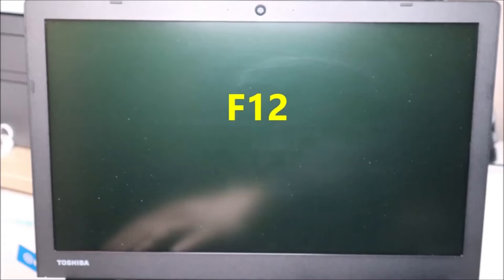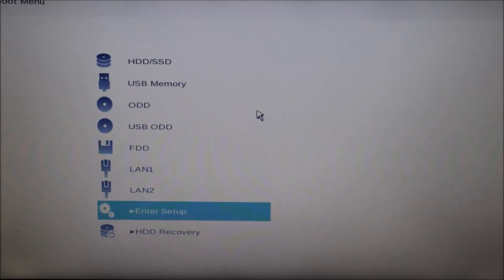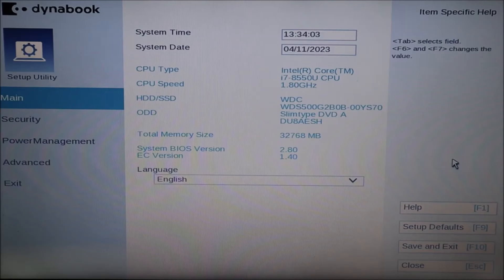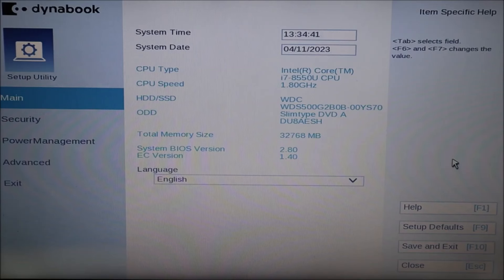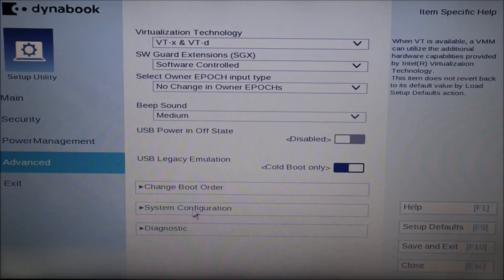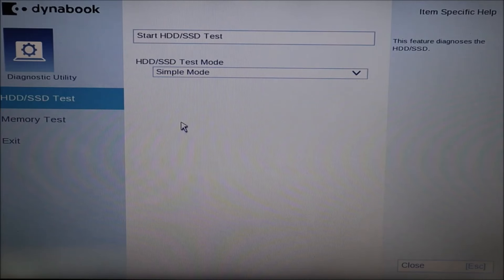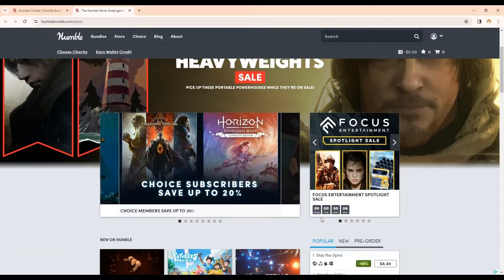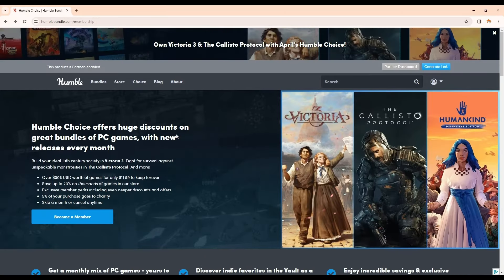How To Fix Toshiba - Boot Loop, Restarting, Stuck Loading Errors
In this video, Ill help you troubleshoot why your Toshiba is getting stuck during startup with a 'Boot Loop' or a Restarting situation.  The issue is most likely either BIOS related, Hardware related, or Operating System (OS) related.

FAQ's:
Q: I cant change between UEFI and Legacy or changing between them didn't help.
A:  If changing between UEFI and Legacy didn't help or you could not make that change, move on and continue with the rest of the video. What was the result of the Toshiba diagnostic scan?

Q:  What if none of the BIOS fixes worked and the diagnostic test shows my HDD to be healthy or I cannot run the test?
A:  If none of the BIOS fixes worked for you or if you could not try them, and if the Diagnostic Test showed your HDD to be healthy or you could not run the diagnostic test, then you would move on and try a new install of your operating system as seen here in these videos;
If the install is successful, then you know the HDD is good and you have fixed the issue.  If the install fails, the HDD is most likely bad and needs to be replaced.

(updated 01/25)